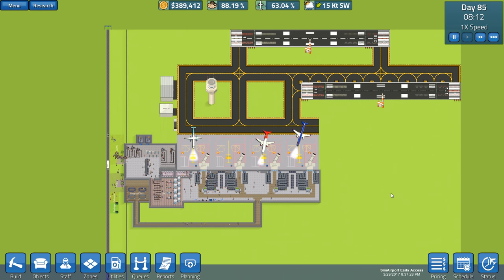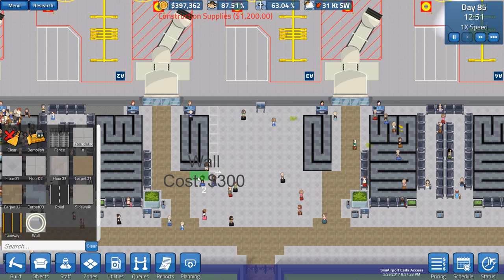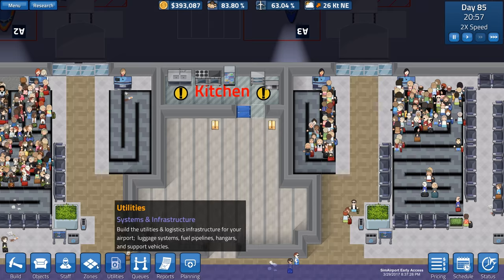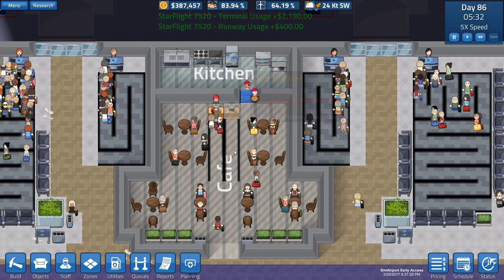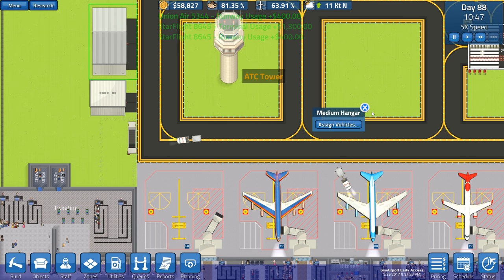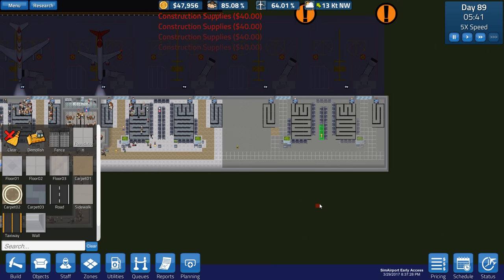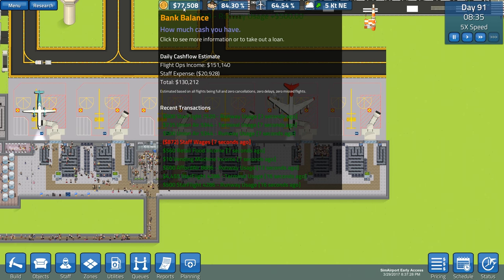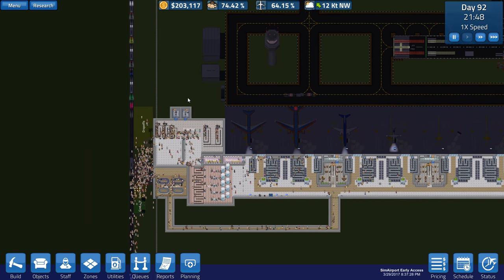Cafes Working! - Sim Airport Gameplay - SimAirport Part 6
Welcome to Sim Aiport! SimAirport is a modern tycoon-style simulation & management game where you design, build, and manage an airport.

Early Access
SimAirport is being released as an Early Access title. The game is not yet finished and there are gameplay aspects that are missing or incomplete, and you may encounter bugs. We plan to be in Early Access for quite a while, most likely 6-12 months or more -- there are a lot of gameplay elements that we'd like to add to the game as well as tons of additional content.

Please purchase ONLY if: you are excited to play the game as it is now AND you are interested in actively providing feedback & participating in the community to aid future development efforts.